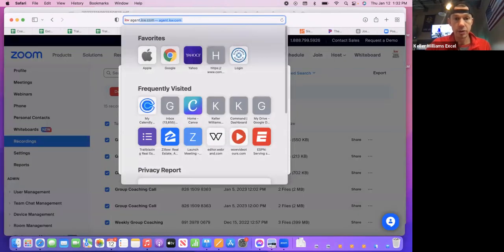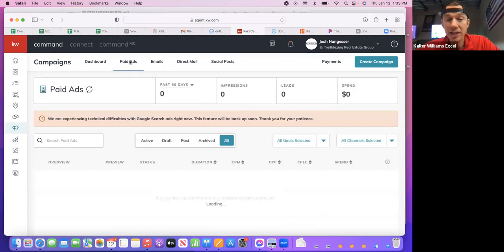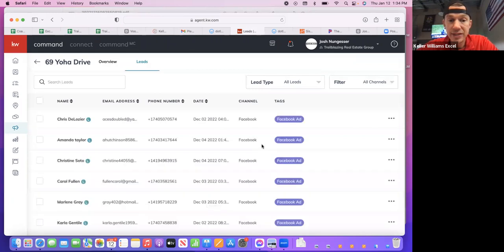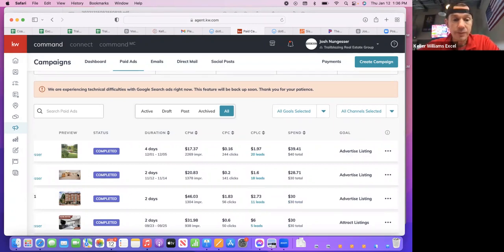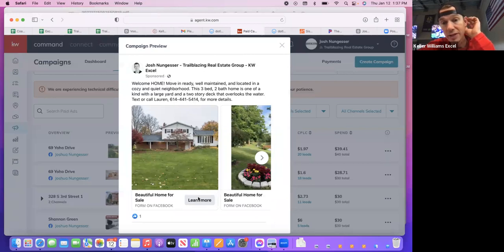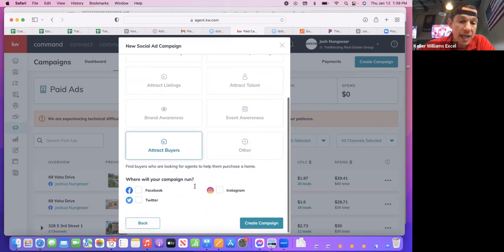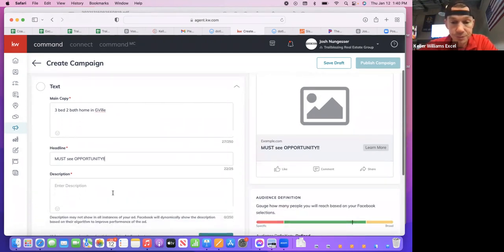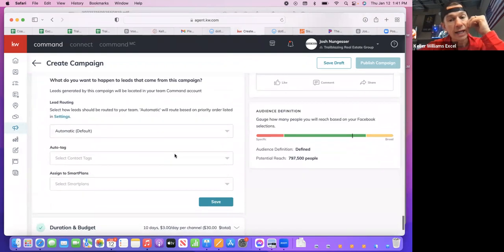Internet Lead Platforms and How They Work, What Might Work for YOU!